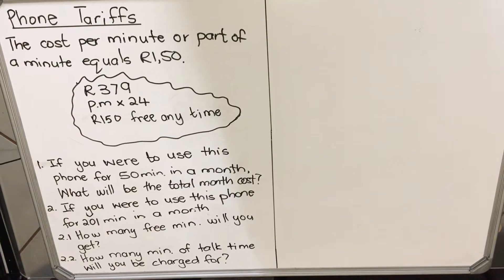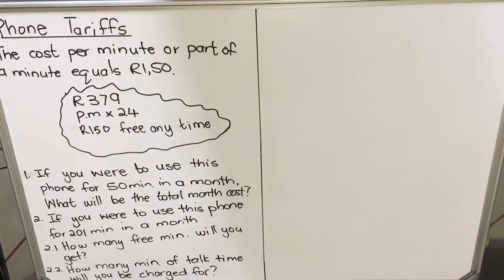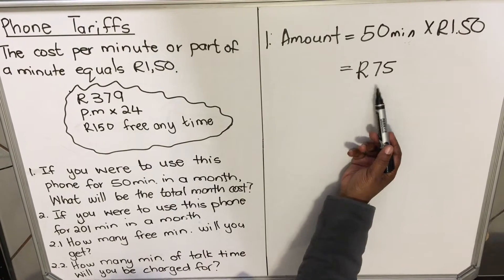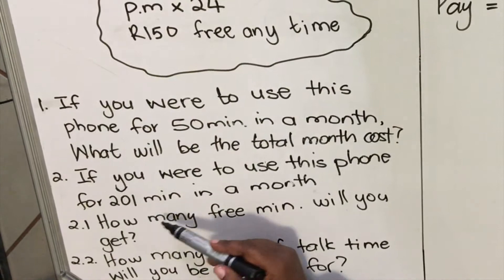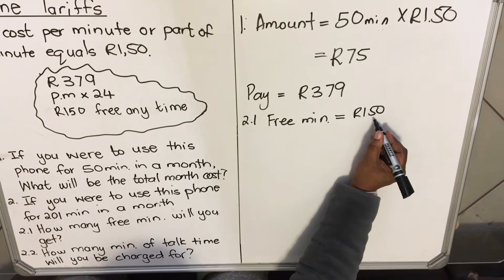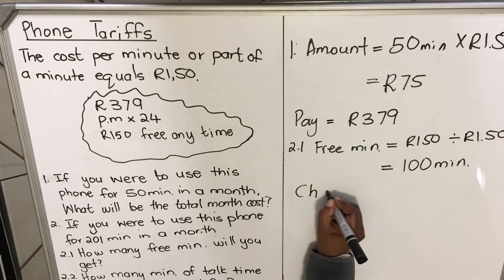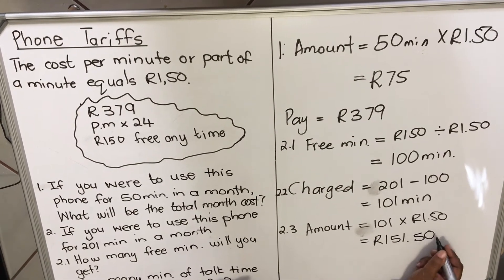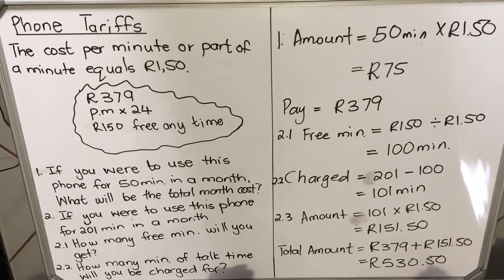How to calculate Phone Tariffs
Hello Maths Lit enthusiasts, join me to learn the calculation of Phone Tariff for your question paper and for life. This is vital foundation information that will set you up for success in the coming years and you will be well prepared for coming grades, including Tax as it uses the same principles.